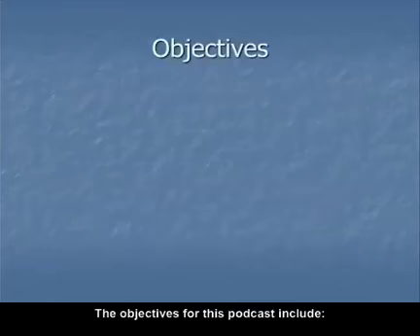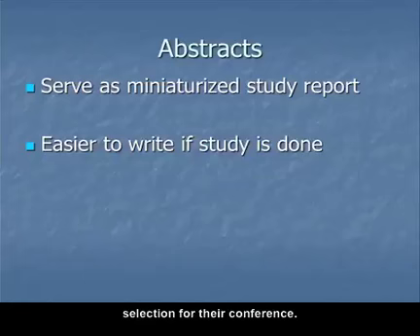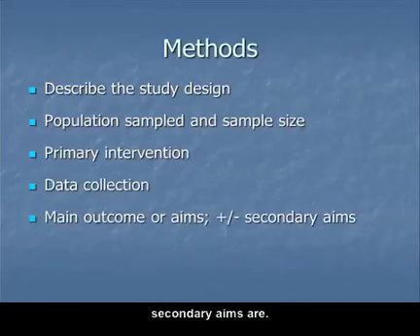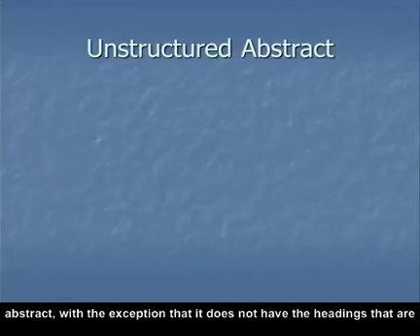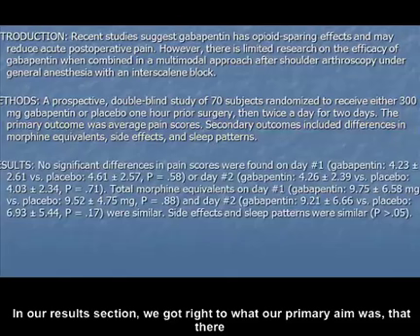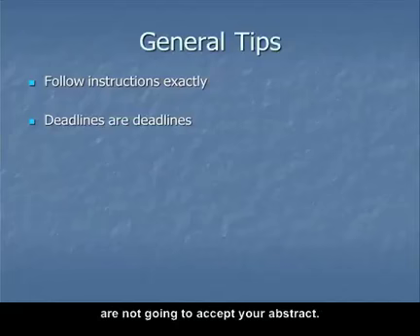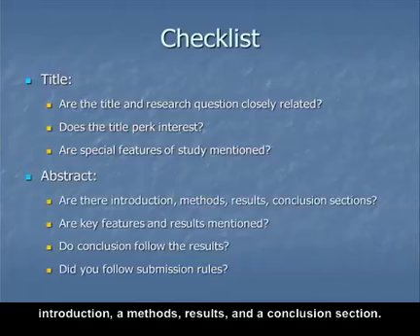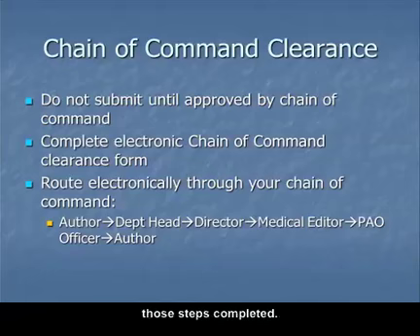7B - How to Write an Abstract - Commander Dennis Spence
Commander Dennis Spence provides information on writing an abstract for a scientific research study in this TSNRP podcast.